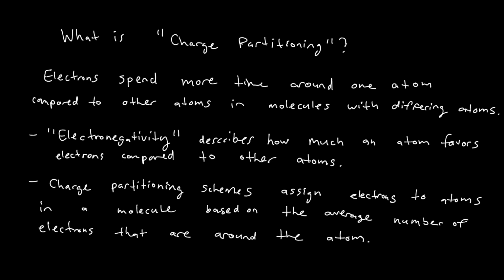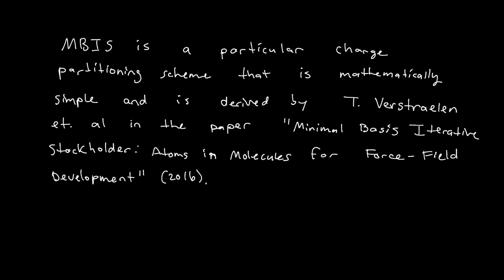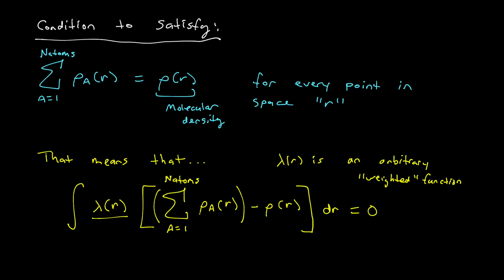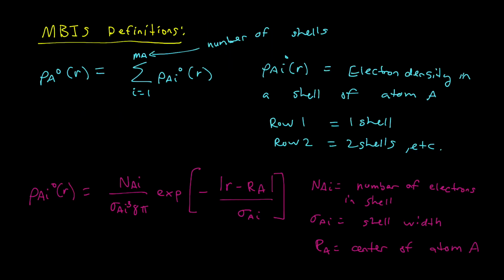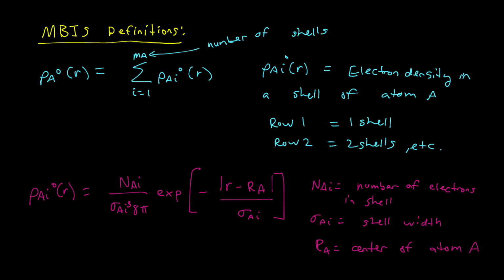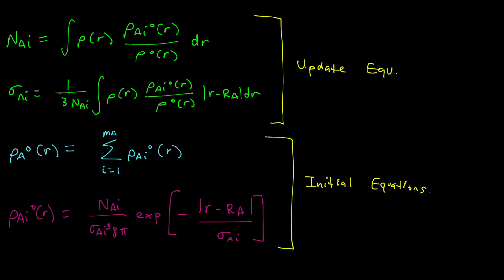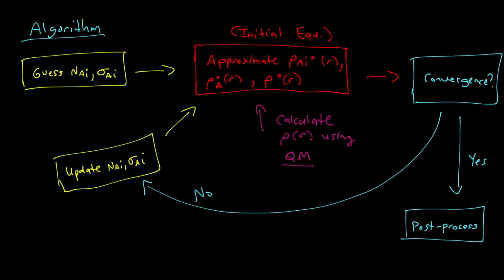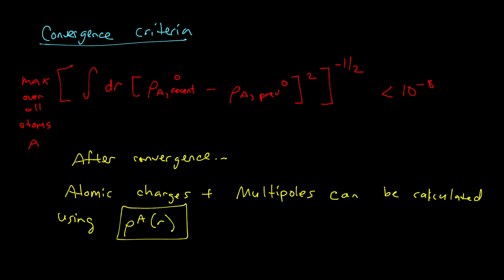MBIS Charge Partitioning Scheme Part 1: Theory (PsiCon 2020)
For more details on the theory behind MBIS, including an in-depth derivation, Check out the link to my notes on MBIS